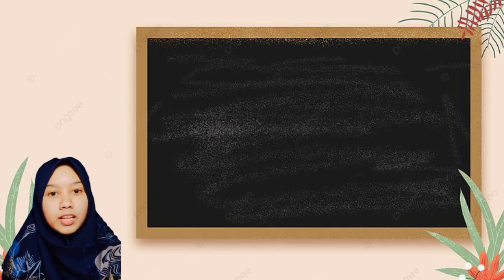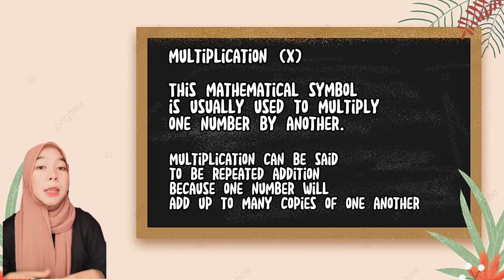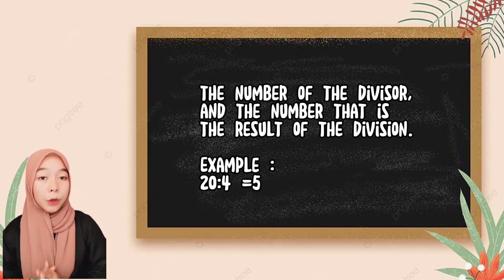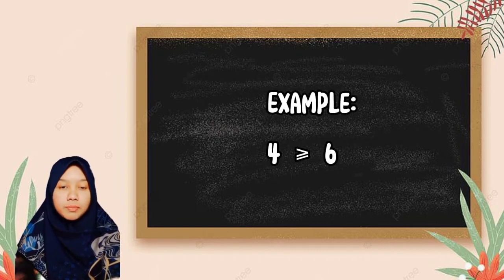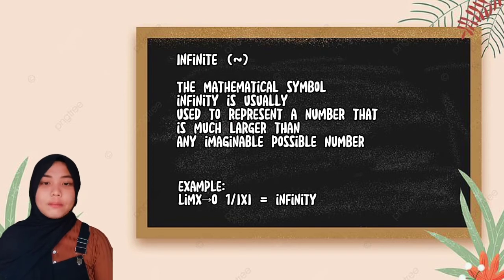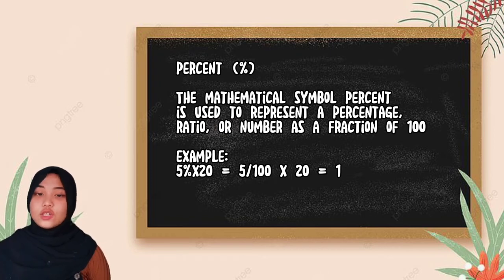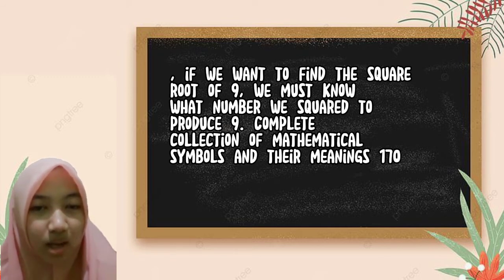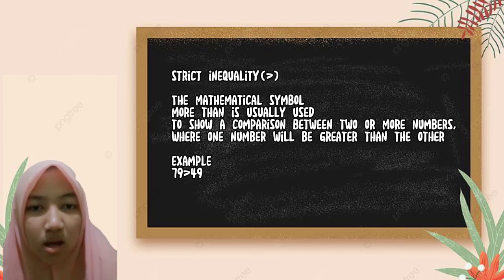Math Symbol, Mengenal Simbol dalam Matematika